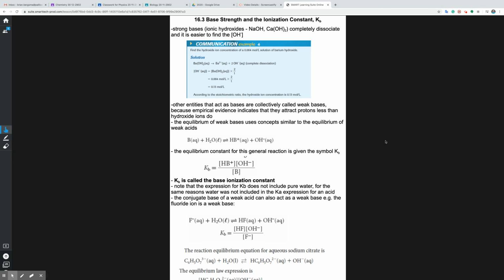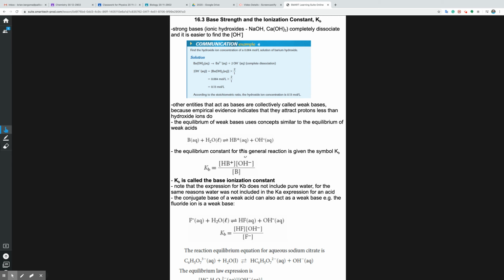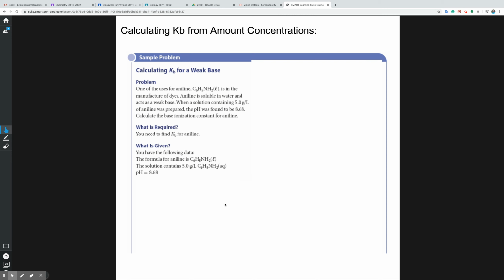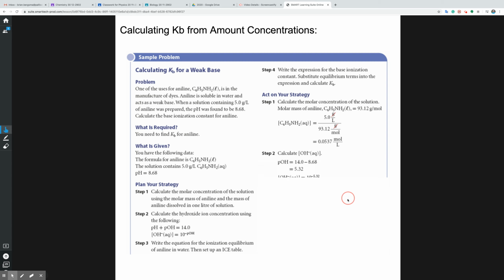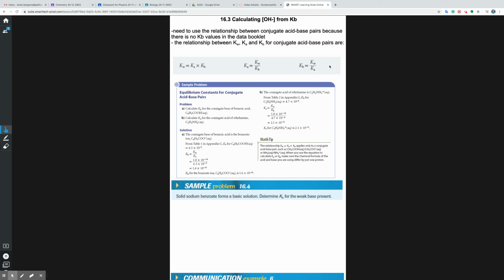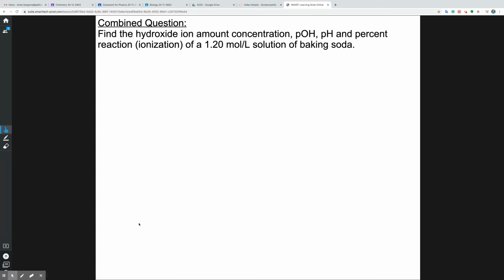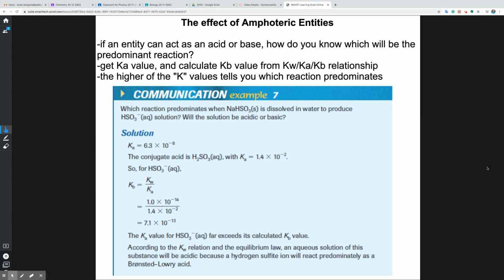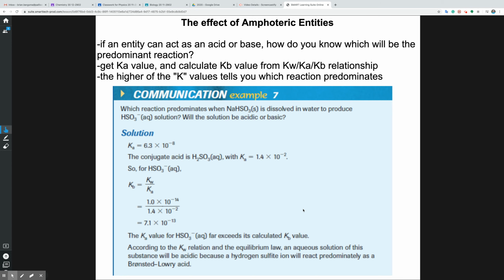Video Notes Ch. 16 slides 28-36